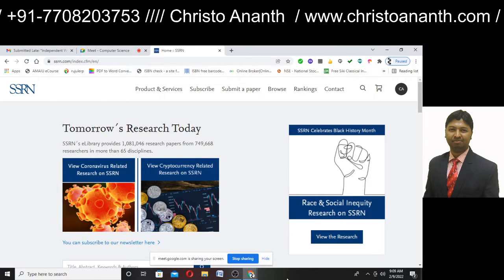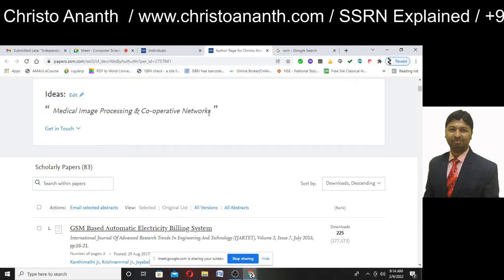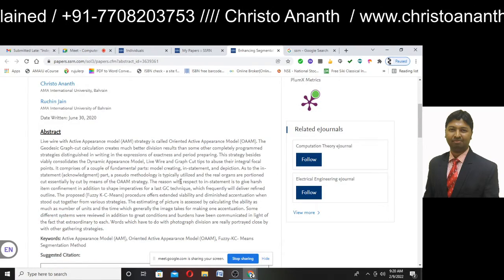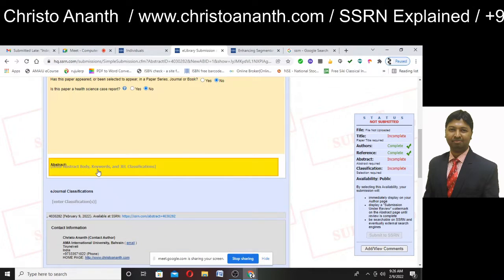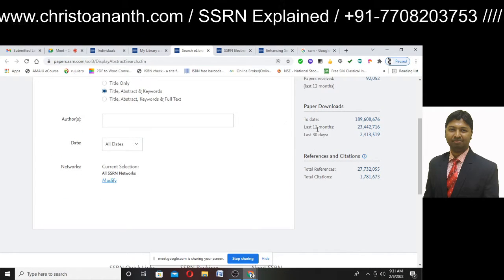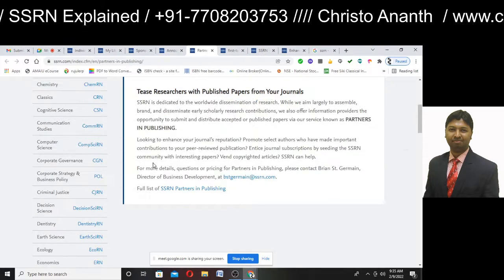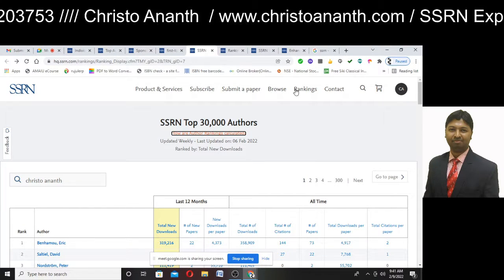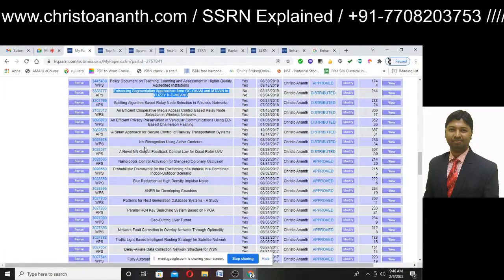Christo Ananth - SSRN Explained in English - SSRN Elsevier - SSRN Indexing - SSRN Ranking, Citation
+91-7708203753